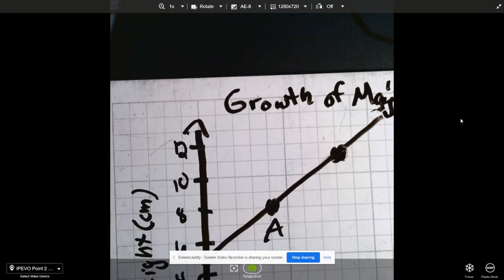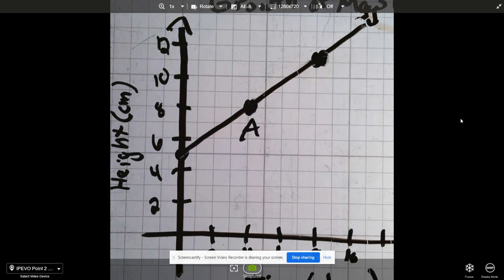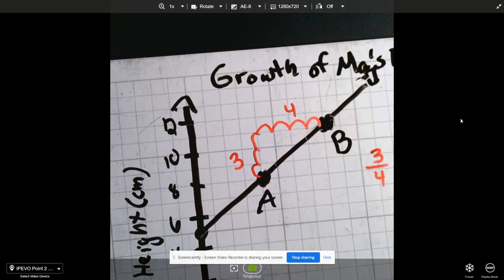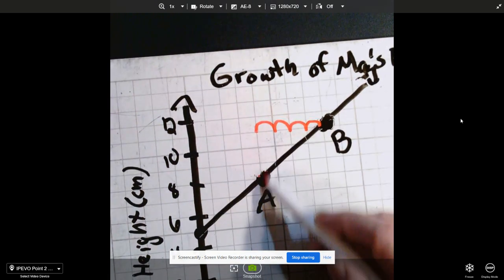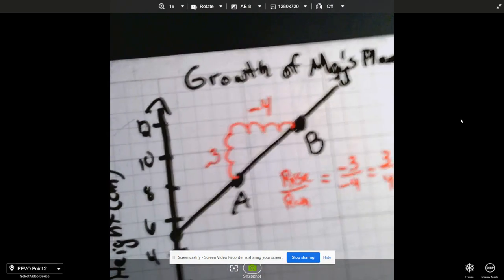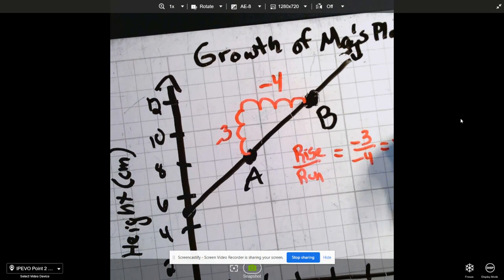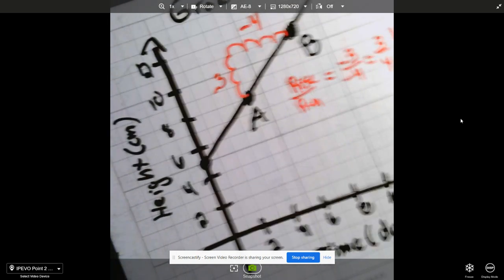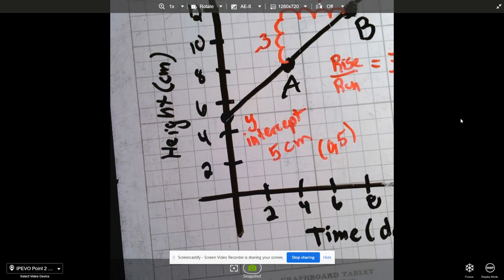Day 7 Slope from a Graph